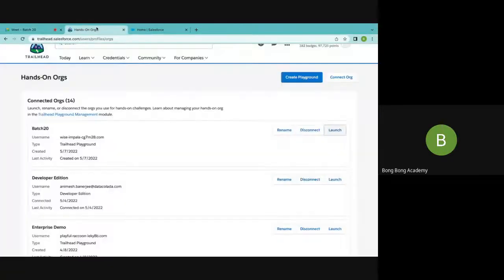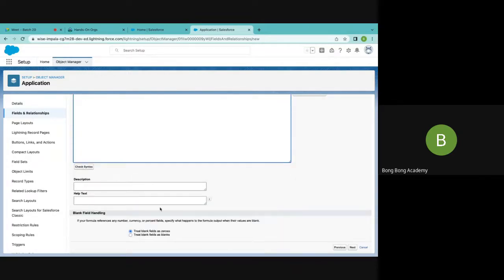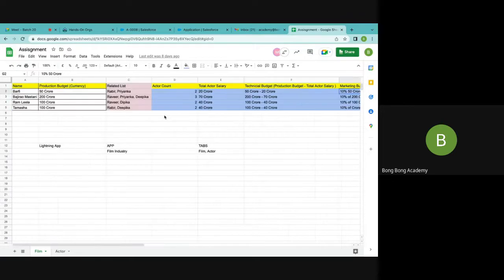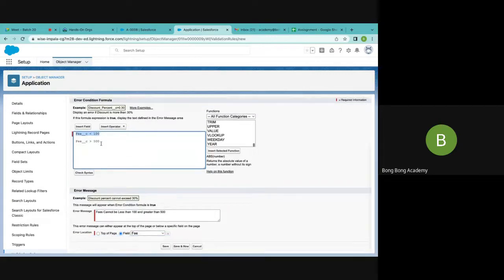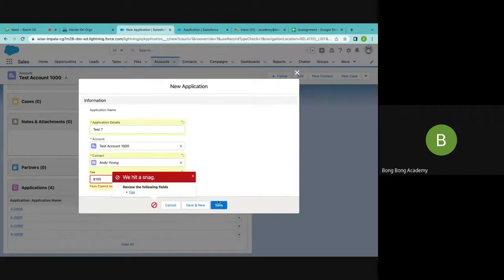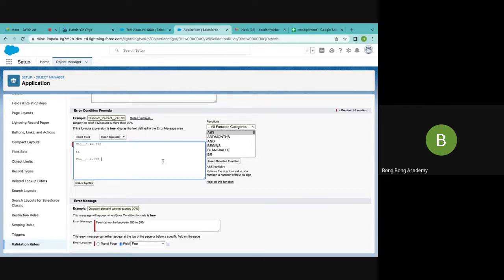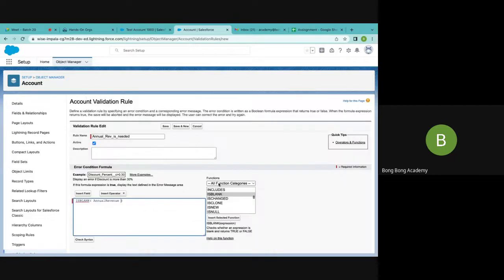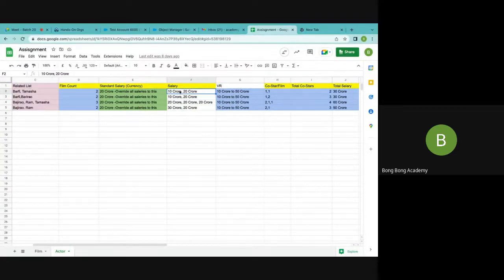Salesforce Admin | Batch 20 | Session 4 | Formula and Validation